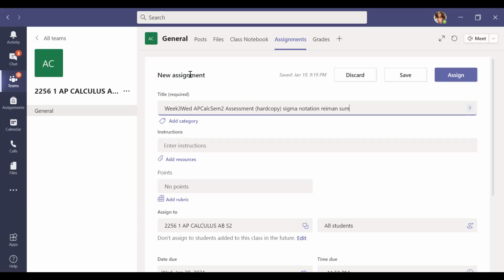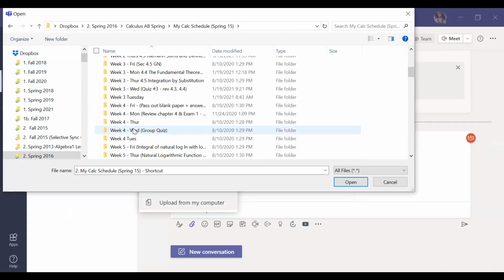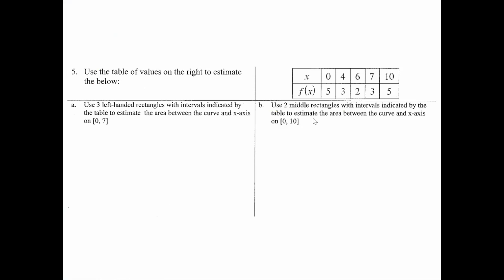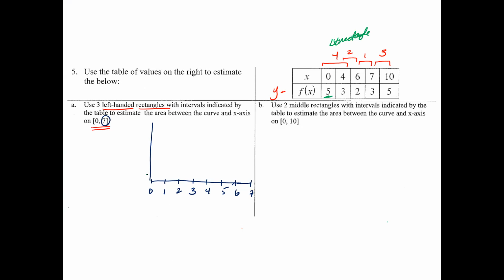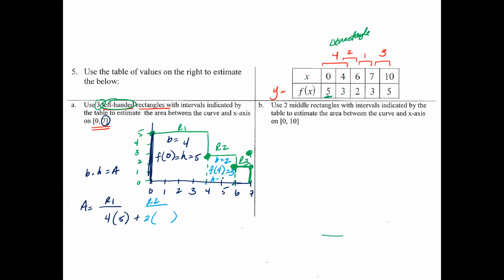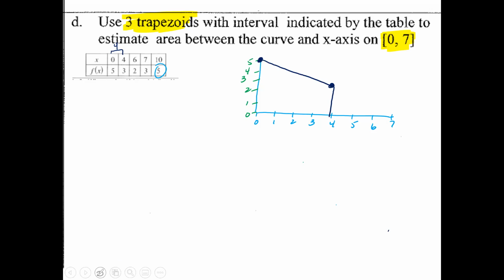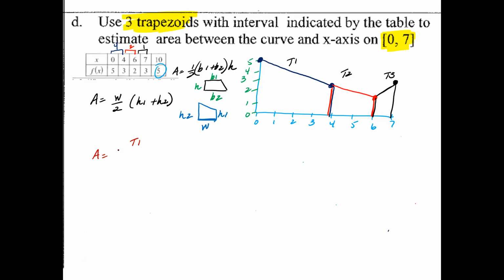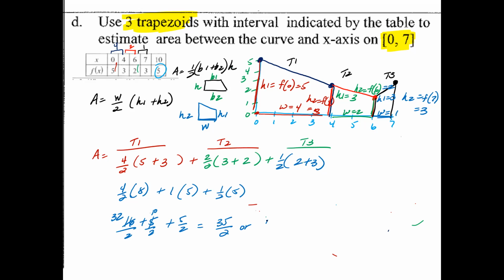Week3Wed APCalcSem2 Assessment hardcopy sigma notation reiman sum DrNataliaCallahan